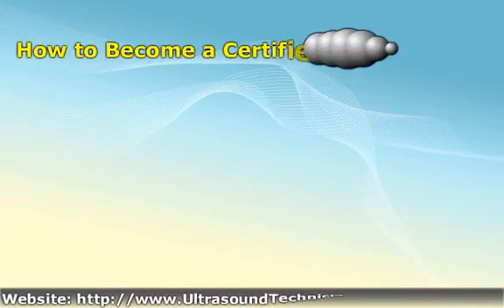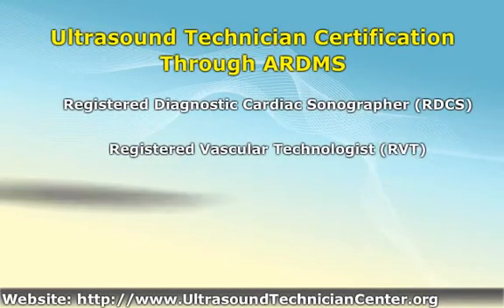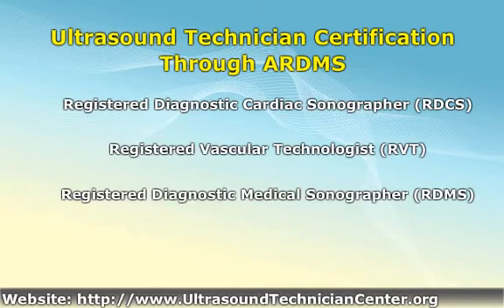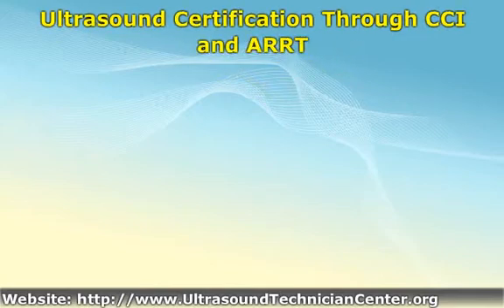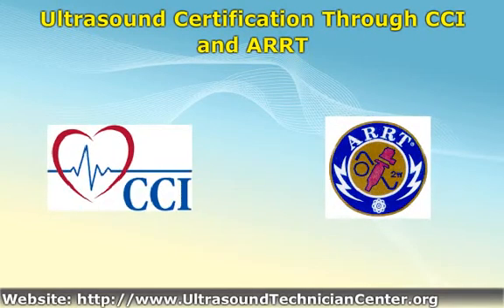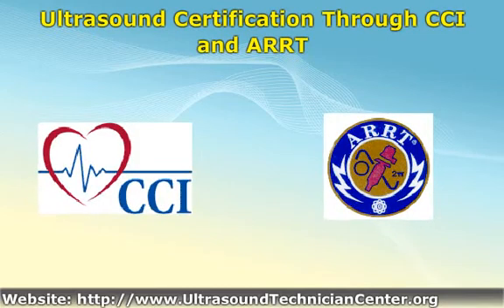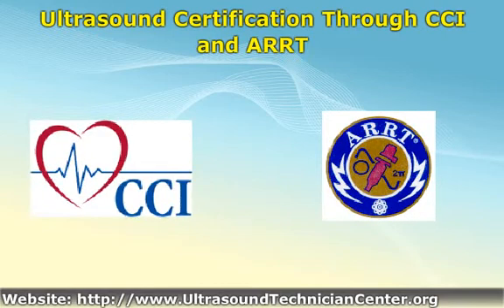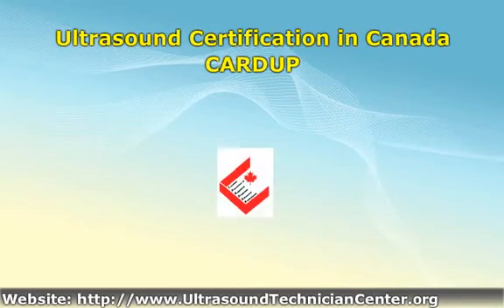Become a Certified Ultrasound Technician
How to Become a Certified Sonographer?
Ultrasound Technician Certification Through ARDMS:
Registered Diagnostic Cardiac Sonographer (RDCS)
Registered Vascular Technologist (RVT)
Registered Diagnostic Medical Sonographer (RDMS)

Ultrasound Certification Through CCI and ARRT:
Cardiovascular Credentialing International (CCI)
American Registry of Radiologic Technologists (ARRT)
cardiac sonography, minimum two years of employment in Non-Invasive Cardiovascular Technology
ultrasound certification in Vascular Sonography and Breast Sonography, patient care, physical principles of ultrasound.
Starting from 2015, ultrasound students will be required to have an associate degree or higher from an accredited school.

Ultrasound Certification in Canada:
The Canadian Association of Registered Diagnostic Ultrasound Professionals (CARDUP)

Get Certified or Not:
Preferences of employers
Better job opportunities
Higher salaries